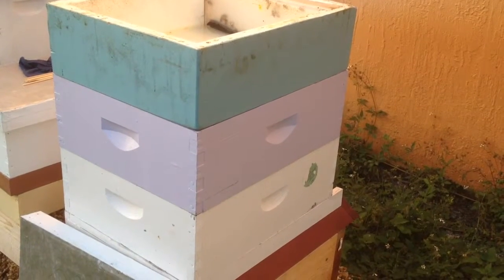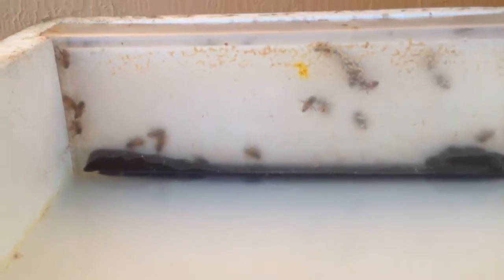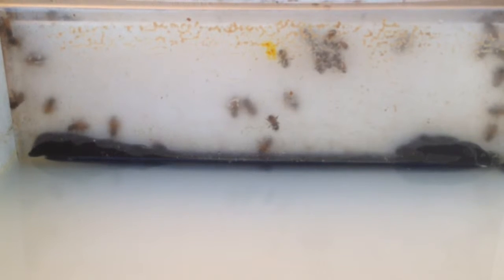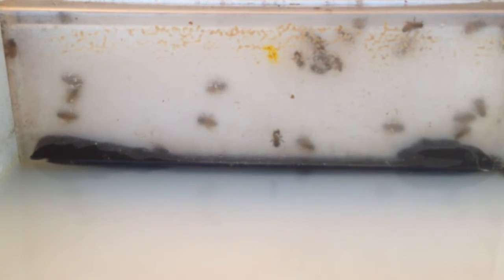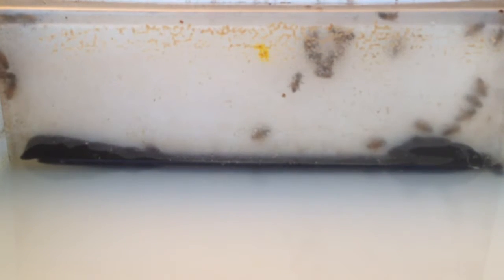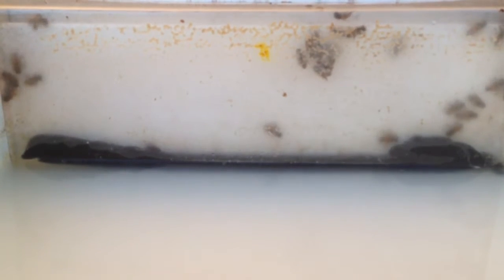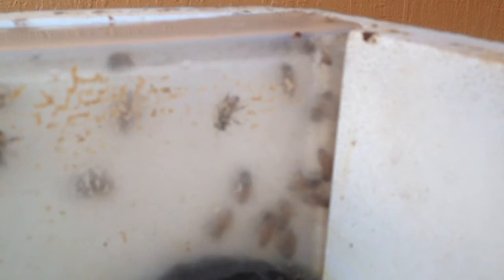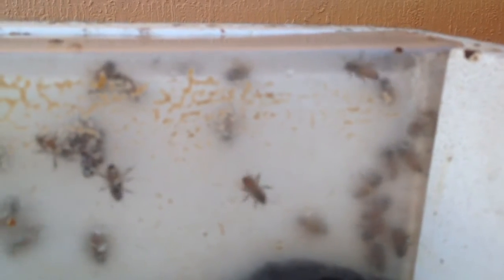Honey bees feeding and not dieing